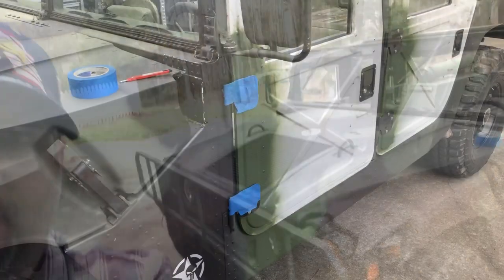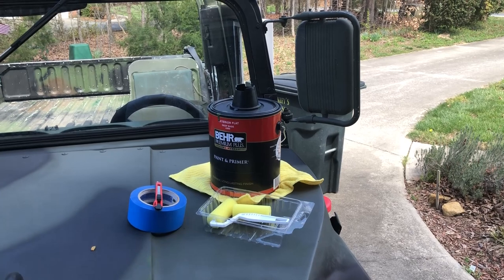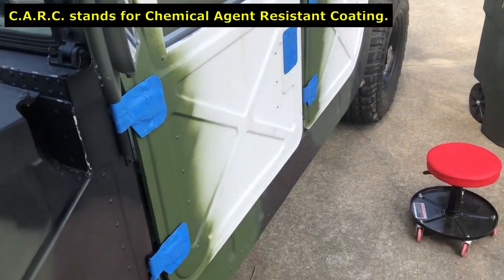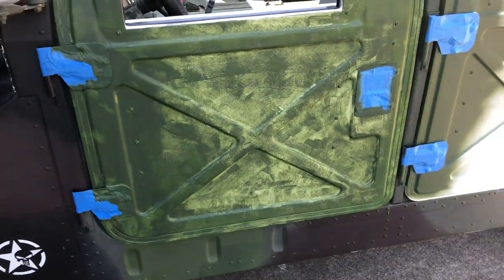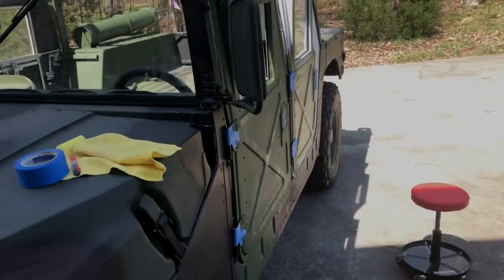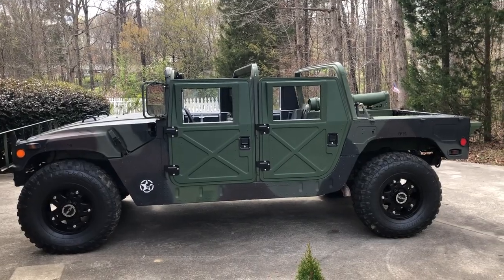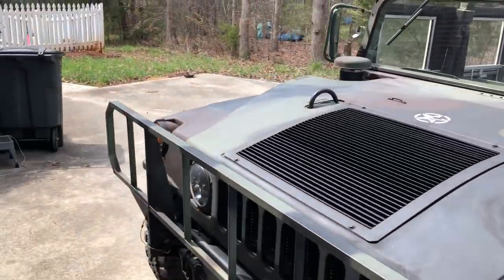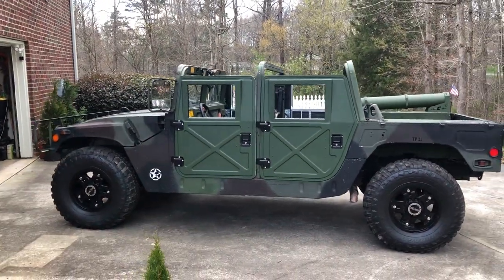Painting my Humvee - Hard X-doors - Part 0 of 3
Painting my Humvee - Hard X-doors
This video is of me painting the Hard doors I installed in the last video.
Painting Humvee is quite a task, because of the way i'm restoring it. I have different tasks done at different times, like, my 120mm mortar tube, Jerry cans, Bed liner, Interior, Doors, so I can't paint it at one go.

Keep following me to see more episodes.